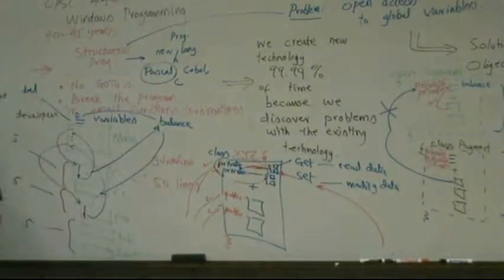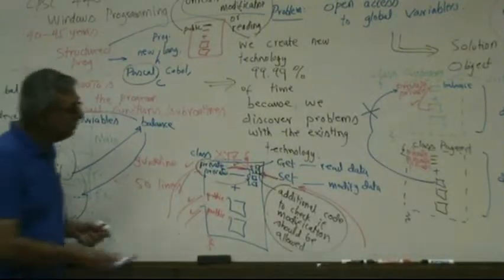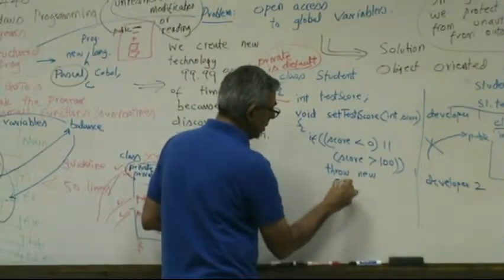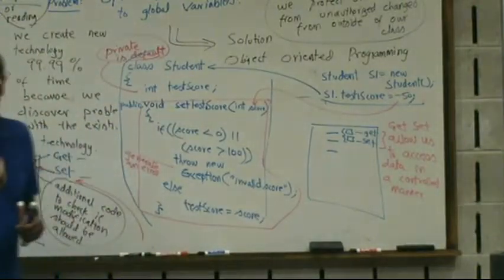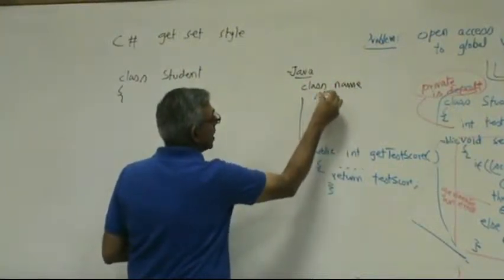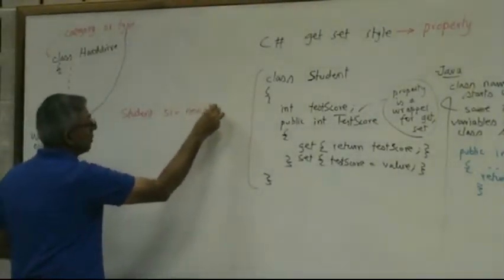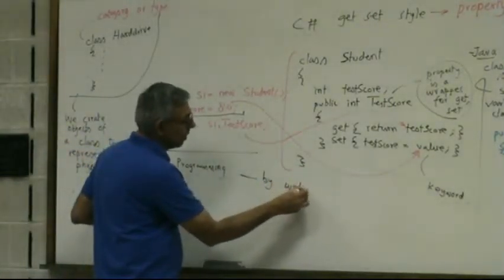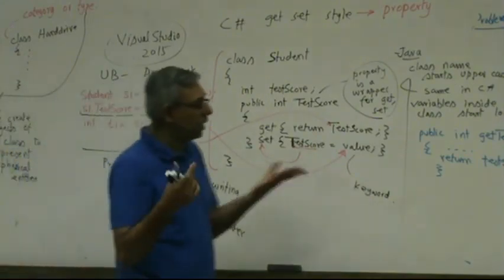Part 2 - C# Tutorial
Video Lecture 1B - (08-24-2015) - Introduction to OOP Using C#